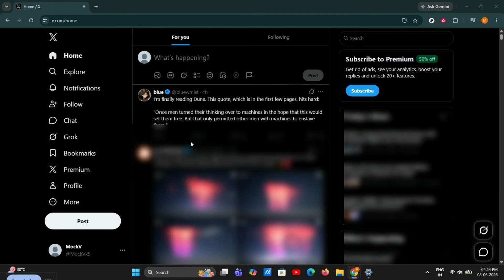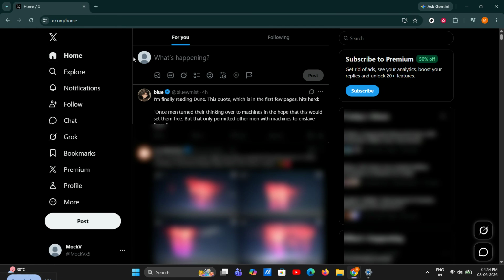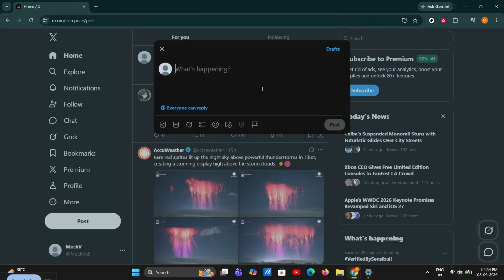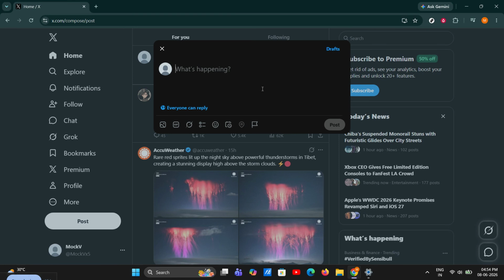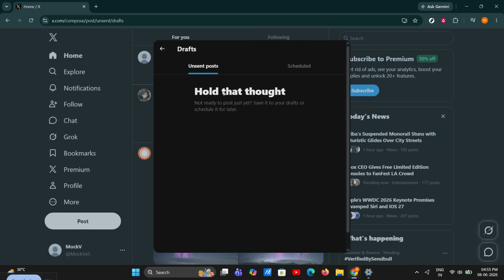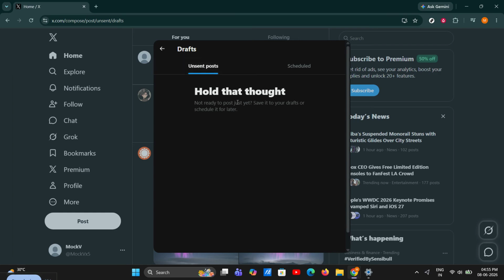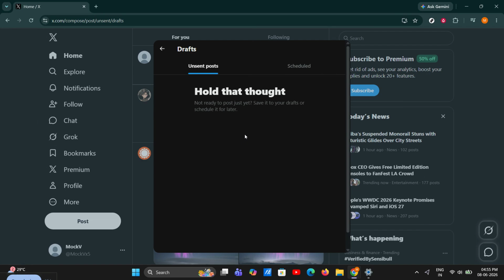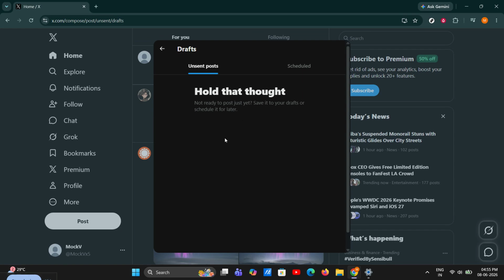How To Check X.Com Twitter Drafts [Quick Easy Guide]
Learn how to check X.com and Twitter drafts quickly in your browser. This easy tutorial shows where to find saved drafts, unsent posts, and scheduled content on X.

🕚Timestamps:
00:00 Introduction
00:14 Open X Or Twitter In Your Browser
00:29 Click The Post Or Tweet Button
00:44 Find The Drafts Link In The Compose Box
00:59 View Your Saved Drafts And Unsent Posts
01:17 Final Tips And Outro

✍️What You’ll Learn In This Video:
• How To Find X Twitter Drafts In The Web Browser
• How To Open The Compose Box On X
• How To Locate The Drafts Link In The Top-Right Corner
• How To View Unsent Posts And Scheduled Content
• How To Review, Edit, Or Publish Saved Drafts

💡Pro Tips:
• Use the compose button first, because that’s where the Drafts link appears.
• Check the top-right corner carefully, since the Drafts link is small.
• If you can’t find a post, look in drafts before assuming it’s lost.
• Draft locations can vary slightly between desktop and mobile layouts.
• Keep your browser updated for the smoothest X experience.